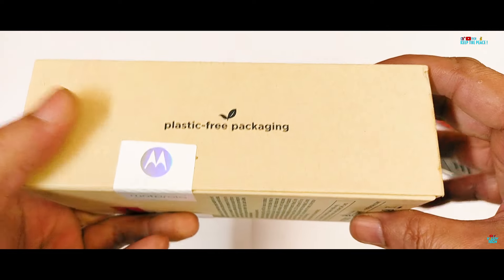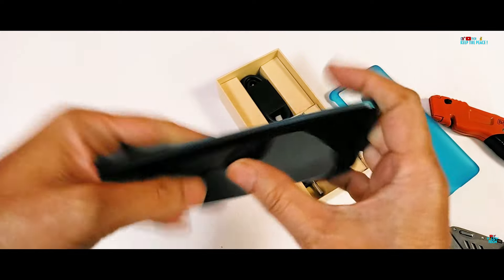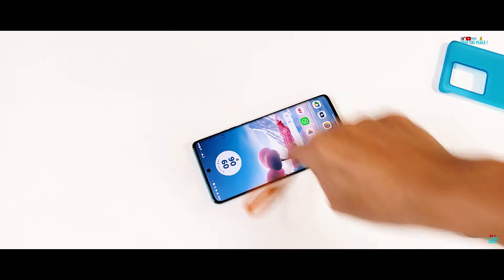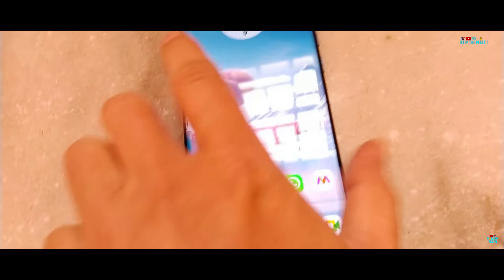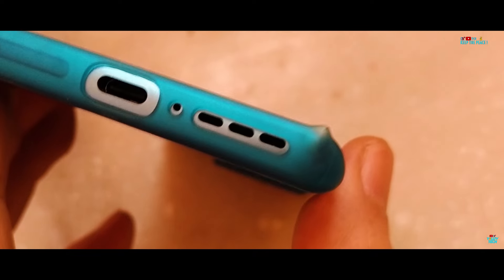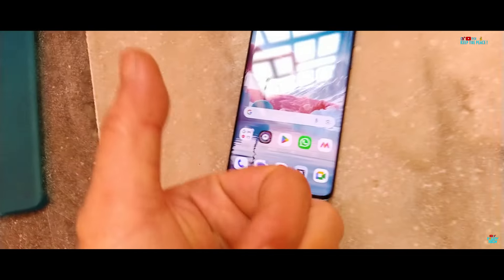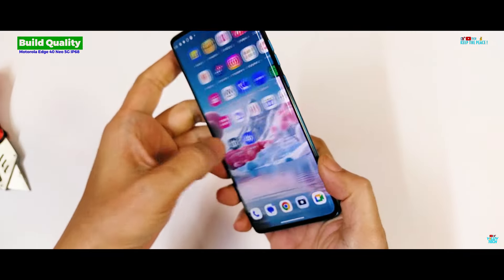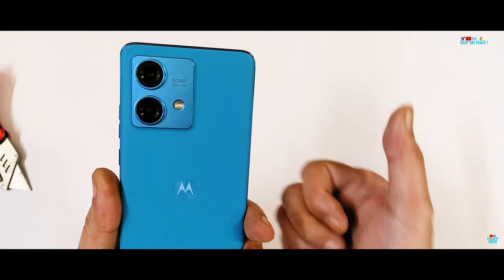Motorola Edge 40 Neo Durability Test - Only Midranger with An Actual Flagship feature.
How durable is the Motorola Edge 40 Neo peach fuzz 5G, the budget midranger with some flagship features like IP68, Caneel Bay 8+128GB Variant, a Pantone design with 50MP Dual Cameras with Corning Gorilla Glass and vegan faux leather at the Back with Polycarbonate and Aluminium Alloy Body!
I tested the durability of the Motorola Edge 40 Neo after Unboxing by Scratch Resistance Test, Drop Test and Build Quality Bend Test!
Also I do the Bend🔫Test to prove the Real-Life Build Quality, Structural Strength & Integrity of the device. Watch it to see if it survives my Intensely Serious Durability Test? Does it break, shatter and fail like the OnePlus 11 5G?
This is my 171st take on a Durability Test on a Motorola Midrange flagship costing under 23k, the Motorola Edge 40 Neo 5G
(Unboxing included) Unfortunately the Oneplus 11 5G failed the Build Quality Durability Test, find out in the Video what issues you may face with the Motorola Edge 40 Neo

MOTOROLA Edge 40 Neo (Caneel Bay, 128 GB) (8 GB RAM) Black, Soothing Sea

Tempered Glass

TheGiftKart Shockproof Crystal Clear Back Cover Case
Leather 3 Variations

00:00 The ONLY 23k Midranger with IP68
00:54 HELLO Moto?!
01:04 Do buy a 3rd Party Case
01:11 Is the Scratch Resistance upto par?
02:24 Can the p-OLED survive Hard DROPs?
05:04 THE BUILD QUALITY? Bend Test!

motorola edge 40 neo 5g drop test slight fail
motorola edge 40 neo drop test slight fail ?

IN PREVIOUS VIDEO
oneplus 11 5g waterproof test ip64
oneplus 11 5g fail
fail oneplus 11 5g
oneplus 11 5g durability test
oneplus 11 5g durability test fail
oneplus 11 5g durability fail
oneplus 11 5g bend test fail
oneplus 11 5g test fail
oneplus 11 bend test fail
durability test oneplus 11 5g fail
durability oneplus 11 5g fail
oneplus 11 durability test fail
oneplus 11 durability fail
oneplus 11 5g band test fail
oneplus 11 5g drop test fail ?
oneplus 11 band test
oneplus 11 5g scratch test
oneplus 11 5g crash test fail
oneplus 11 5g durability review
oneplus 11 5g vs realme 5g
oneplus 11 5g vs xiaomi
oneplus 11 5g screen test
oneplus 11 5g gorilla glass victus
oneplus 11 5g specs
oneplus 11 5g glass test
oneplus 11 5g price
oneplus 11 5g break test fail